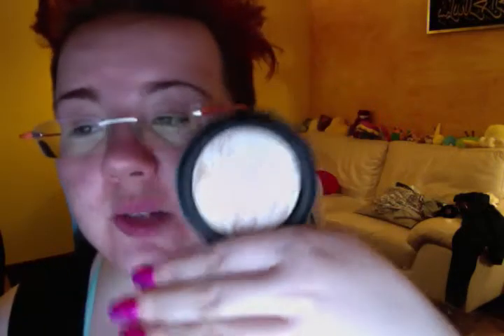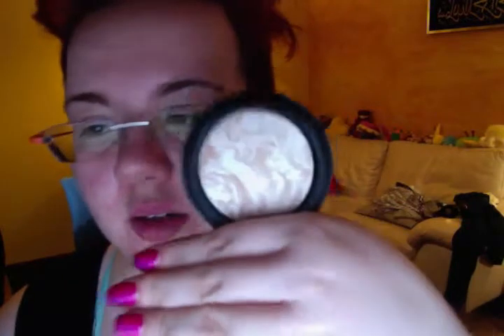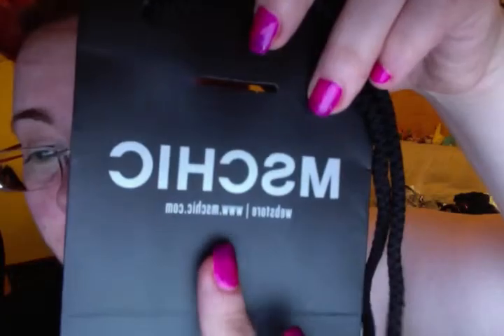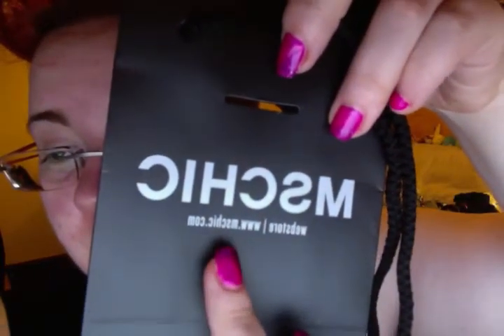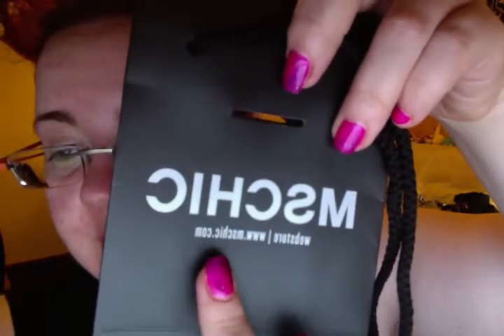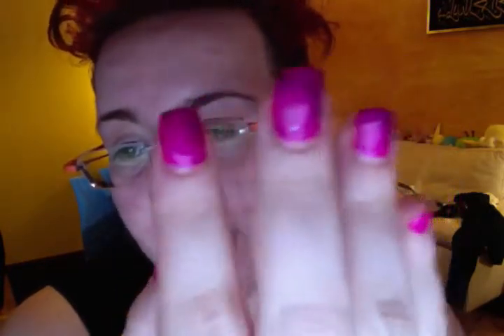Mini Haul + Toot implant + HydraFacial + Industrial Piercing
Hello there!

I hope you are having a wonderful day!

stektogram